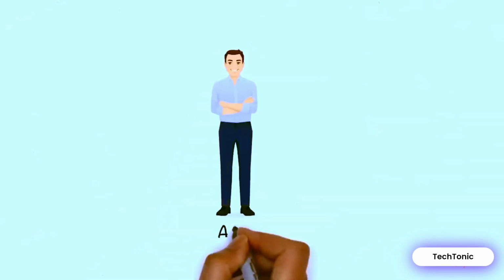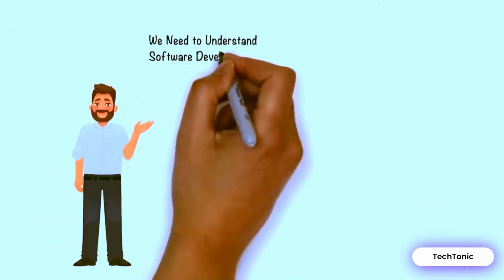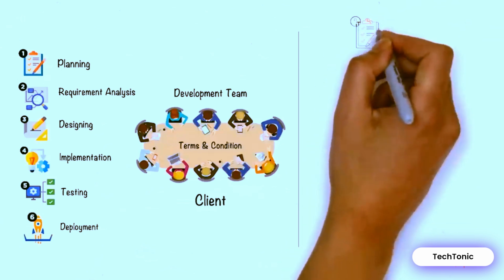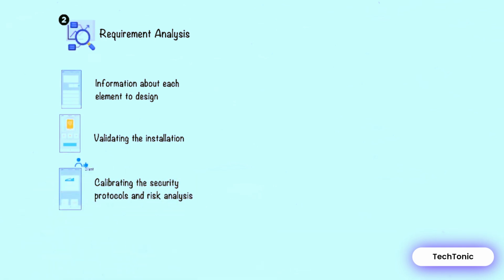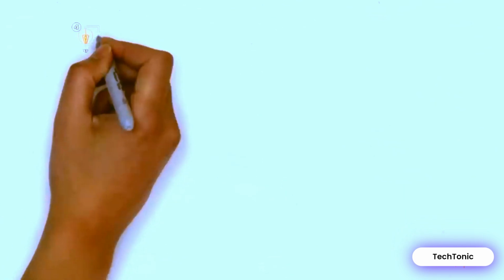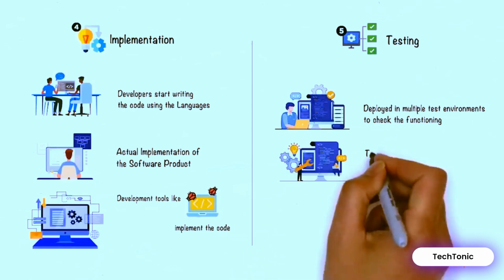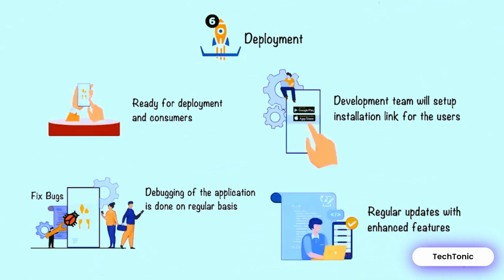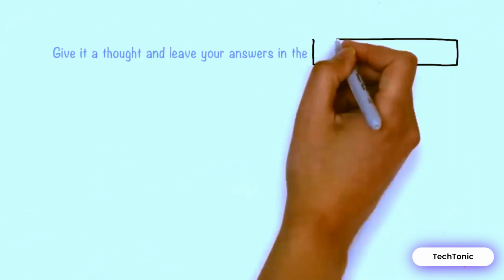What is SOFTWARE DEVELOPMENT Life Cycle All About?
Discover the ins and outs of the software development life cycle, a crucial process that ensures the successful creation of software products. From planning and analysis to design, implementation, testing, deployment, and maintenance, this video covers it all. Learn about the different stages involved in the software development life cycle, how they interact with each other, and why it's essential for software developers, project managers, and stakeholders to understand this process. Whether you're a beginner looking to start a career in software development or an experienced professional seeking to improve your skills, this video is for you. So, sit back, relax, and let's dive into the world of software development life cycle!